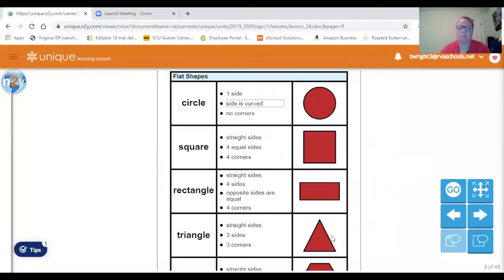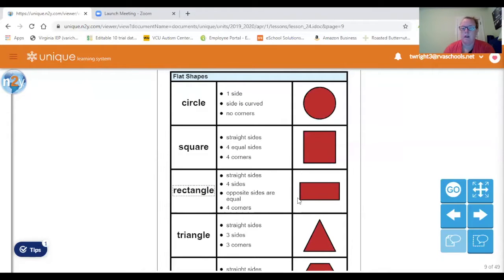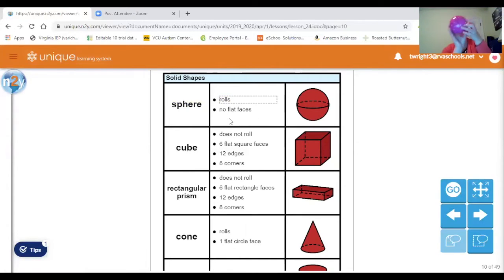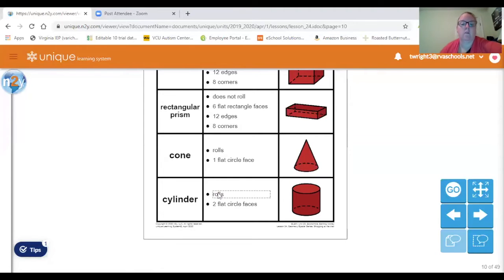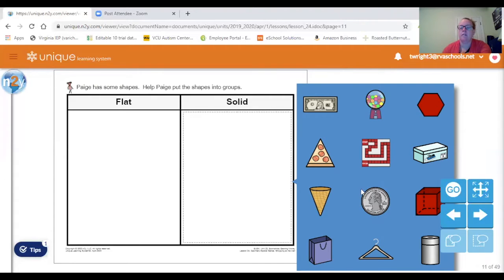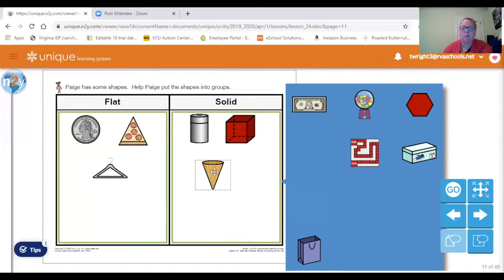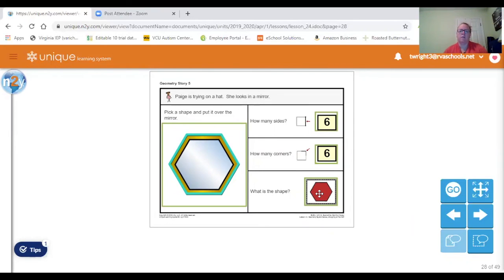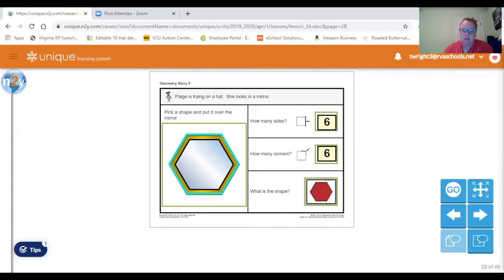RPS ExEdElemMath FlatSolidShapes